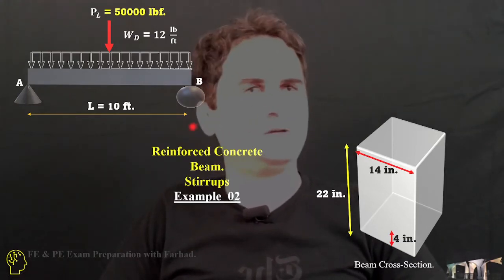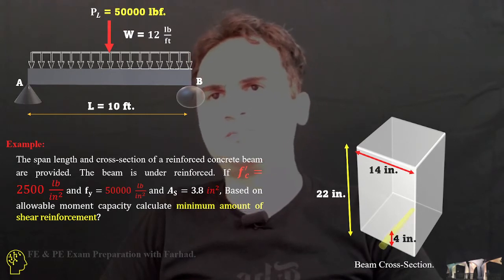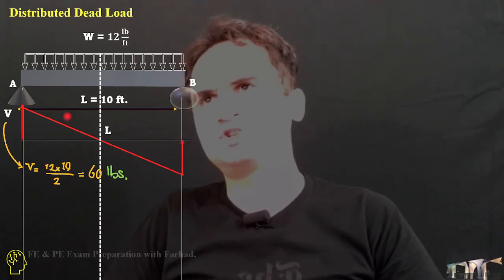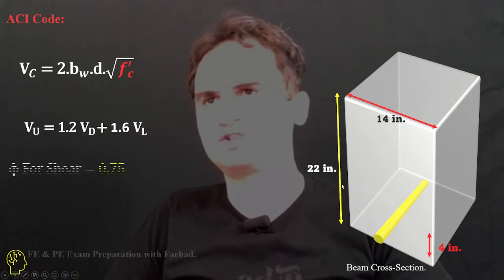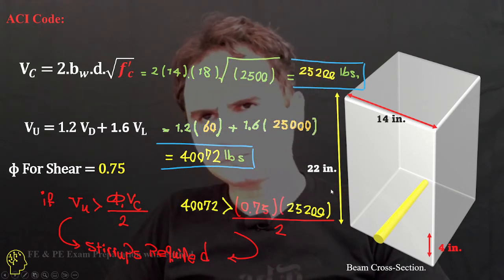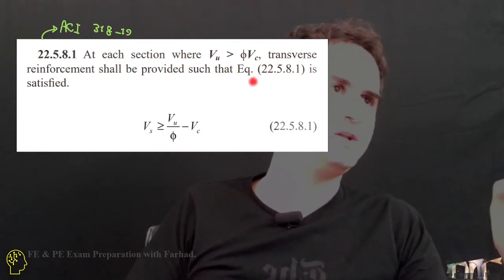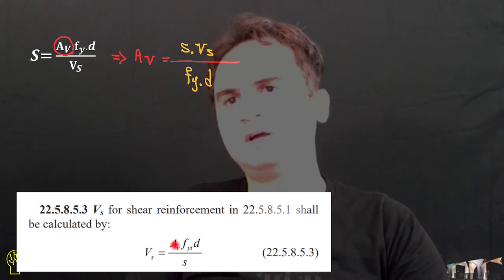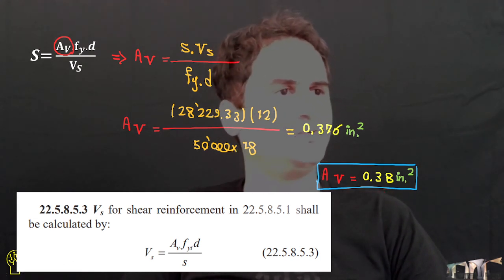Concrete_12 Shearing Stirrups.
Chapter_05
 Shear & Diagonal Tension in Beams.
Shearing Stirrups. Example 2